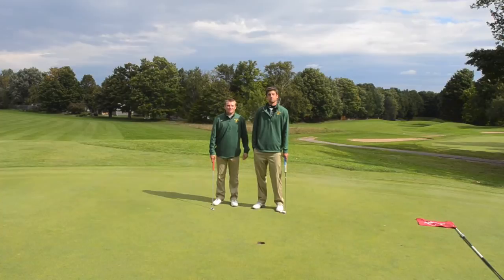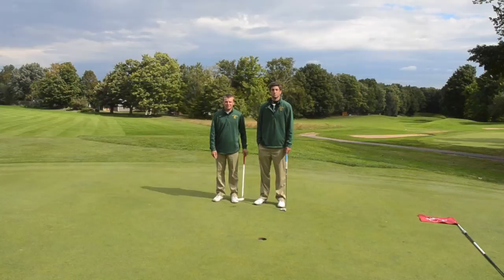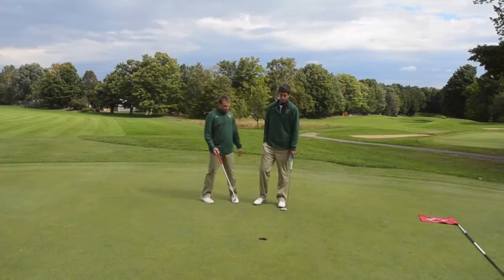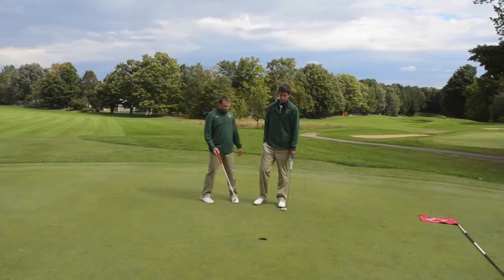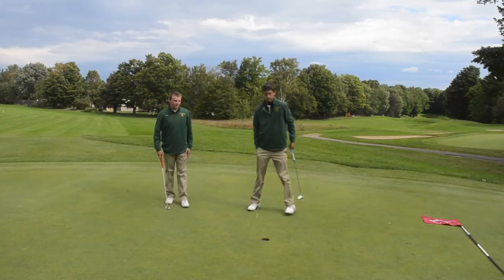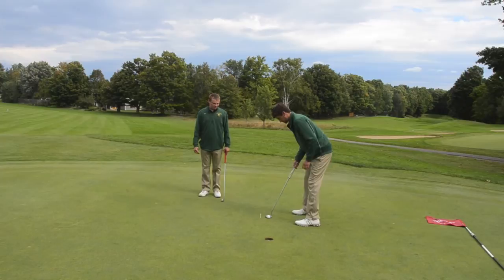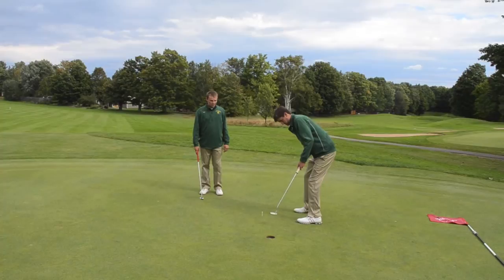Golf Tips From The Wildcats | Short Putts | Episode 4